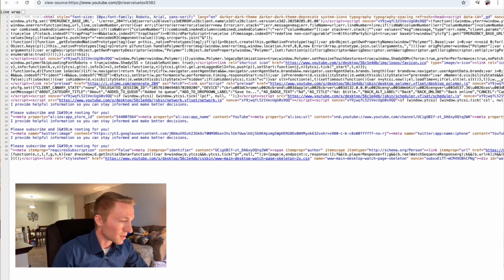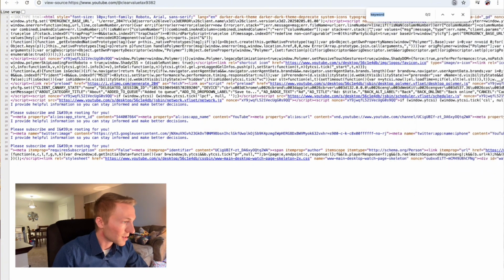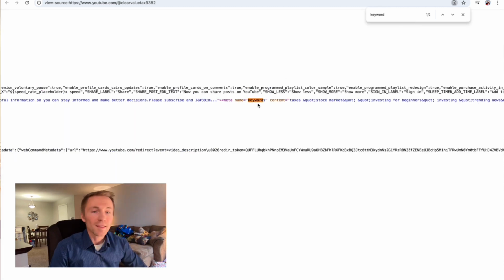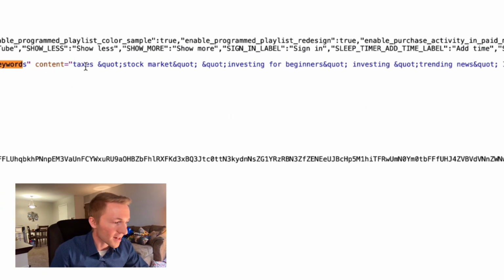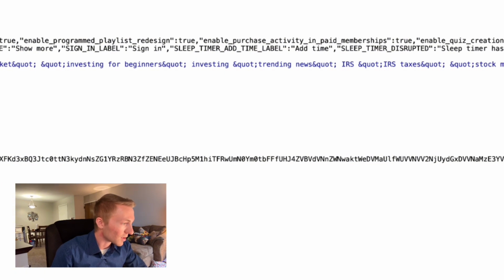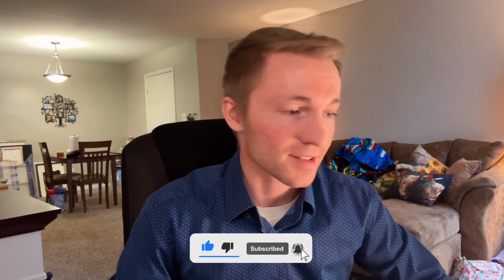How to get Recommended on YouTube - Change THIS in YouTube Studio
In this video, I explain why some content creators struggle to reach their audience despite creating valuable content. As a content creator myself, I break down how understanding the youtube algorithm and implementing proper audience analytics can significantly improve your channel's performance. By focusing on youtube growth, content marketing, and youtube monetization, I share practical strategies that helped me overcome viewing plateaus. 😁

0:00 The Problem
1:45 YouTube Studio
3:50 How To Find Good Keywords
5:40 How To Find Better Keywords
7:25 Finding The Best Keywords (Hack)

If you’re wondering how to start a YouTube channel and make money on YouTube, mastering YouTube growth tips and understanding YouTube monetization are essential. To know how to get YouTube subscribers, you’ll need a strong YouTube content creation strategy, while understanding the YouTube algorithm and YouTube revenue models will set you on the path to success. YouTube for beginners can feel overwhelming, but learning how to grow on YouTube and implement YouTube video promotion can give you a head start. The journey to YouTube success requires consistent effort, and knowing how to become a YouTuber with the right approach to YouTube channel growth will make all the difference. Developing a YouTube content strategy, exploring the YouTube business side, and finding ways to get YouTube views are key to scaling your channel and maximizing potential. For YouTube niche ideas, identifying a specific topic and sticking to it will help you stand out.

Growing a YouTube channel fast takes time, but once you unlock the secrets to making money online and make money on YouTube, it will pay off. A solid YouTube business plan, consistent uploads, and clever branding can elevate your channel’s growth. Whether you're into educational videos, entertainment, or lifestyle, the right approach to YouTube niche ideas can lead you to a dedicated following. The more you focus on growing a YouTube channel fast, the better your chances of achieving sustained success. After mastering how to get YouTube subscribers and crafting content that appeals to your audience, you’ll soon be making money online and seeing the financial benefits of your hard work.